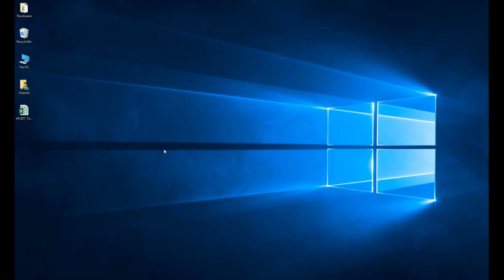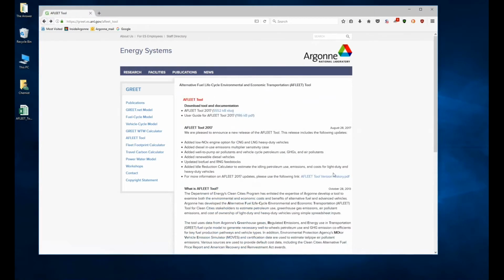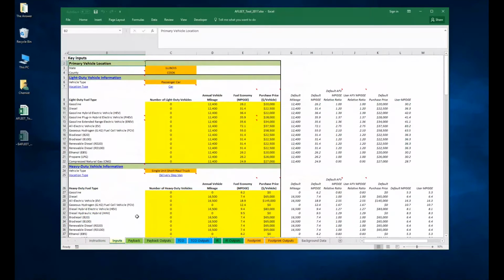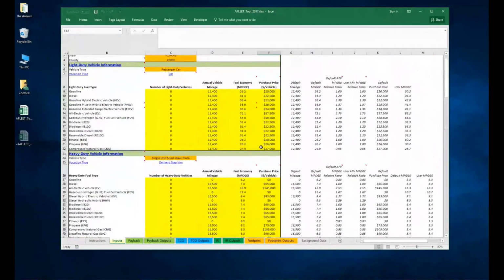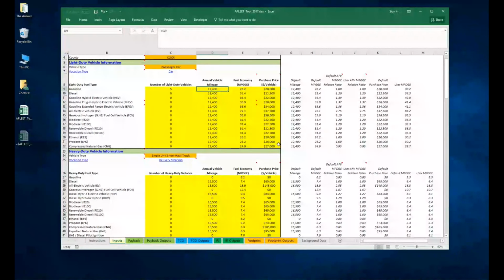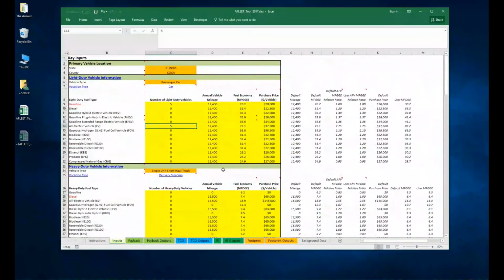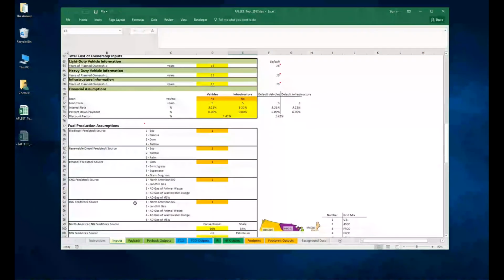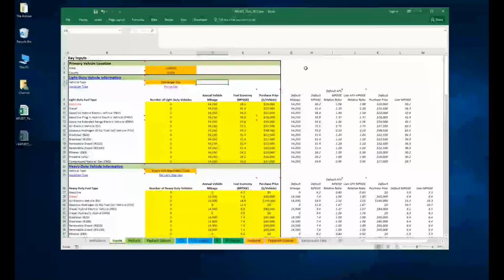AFLEET 2017 Tutorial - Introduction (1/5)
How to download, basic structure, and tips when using AFLEET Tool 2017.

The Department of Energy's Clean Cities Program has enlisted the expertise of Argonne develop a tool to examine both the environmental and economic costs and benefits of alternative fuel and advanced vehicles. Argonne National Laboratory has developed the Alternative Fuel Life-Cycle Environmental and Economic Transportation (AFLEET) Tool for Clean Cities stakeholders to estimate petroleum use, greenhouse gas emissions, air pollutant emissions, and cost of ownership of light-duty and heavy-duty vehicles using simple spreadsheet inputs.

Tutorial created by Stephanie Taylor